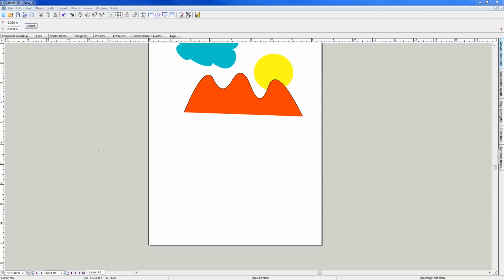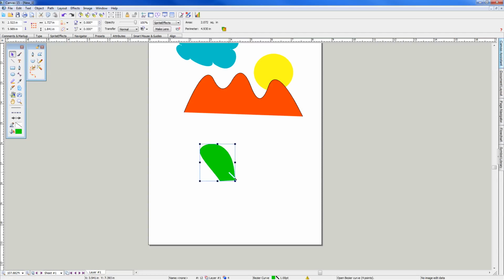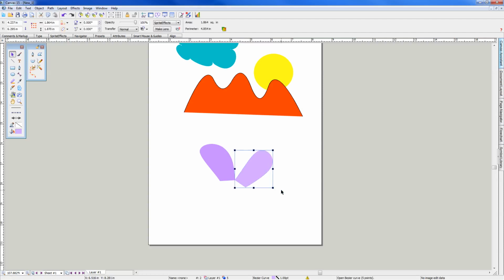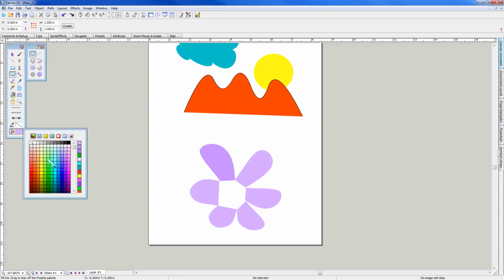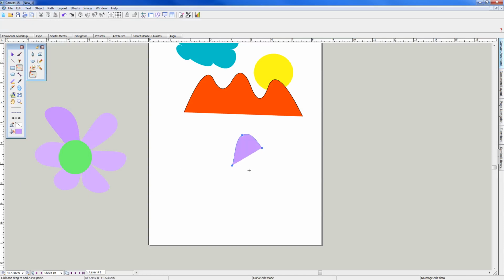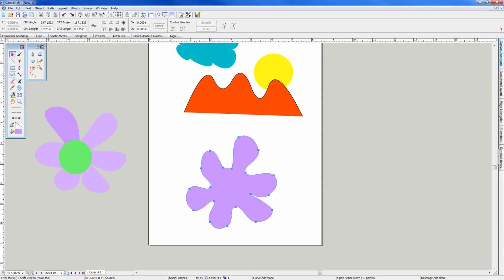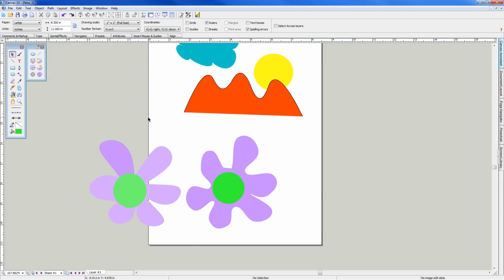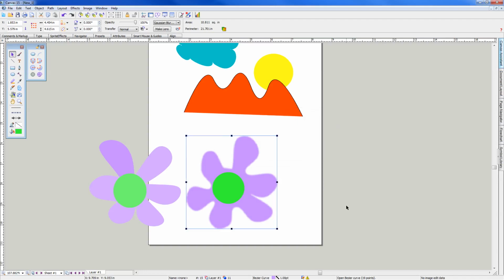Graphic Design Path Tools